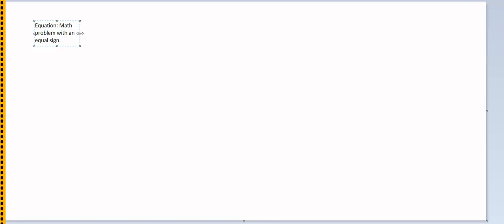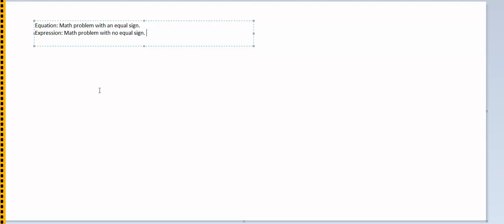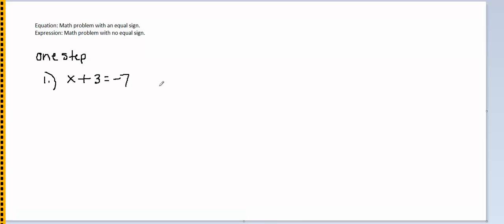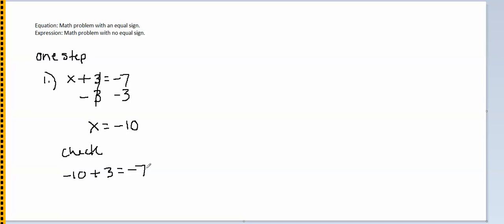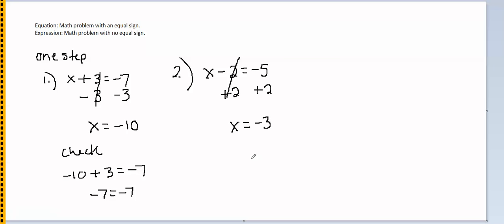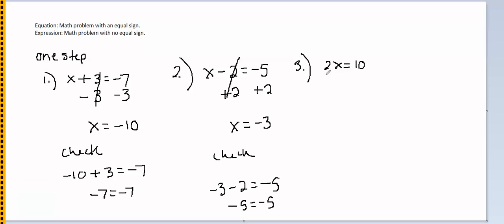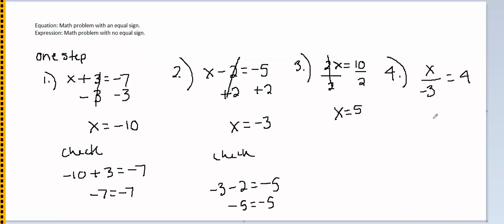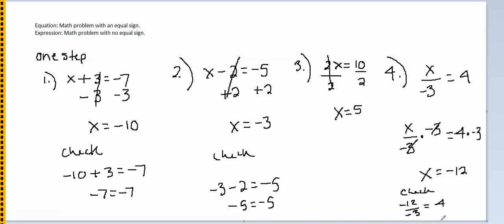One step equations